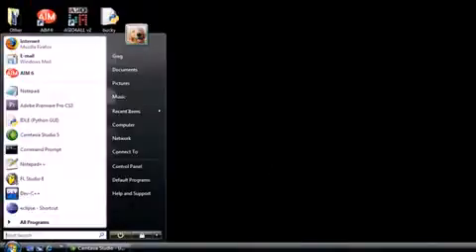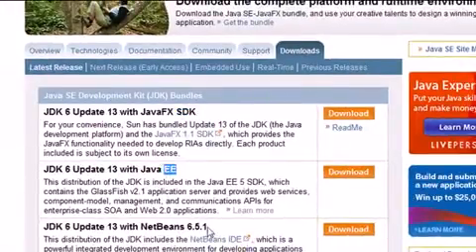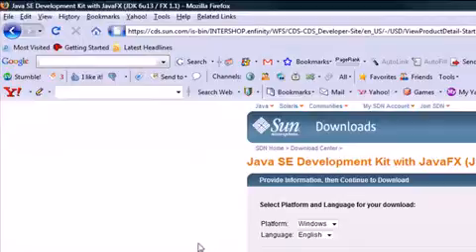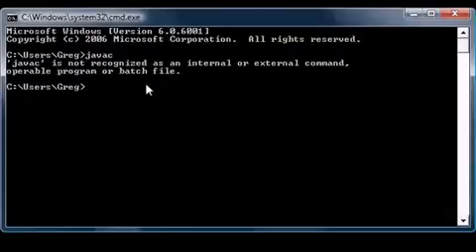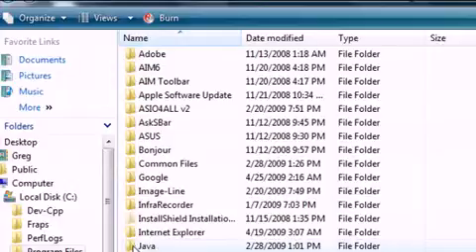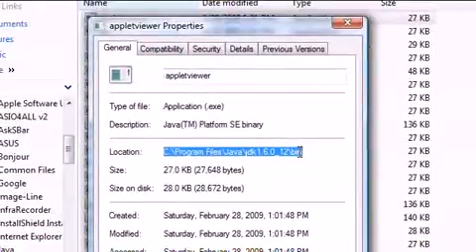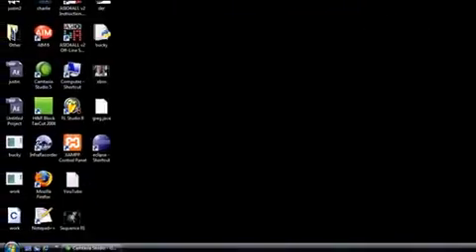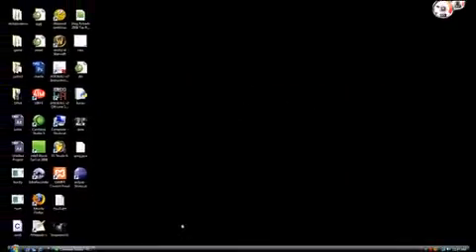Java Programming Tutorial 1 Installing the JDK